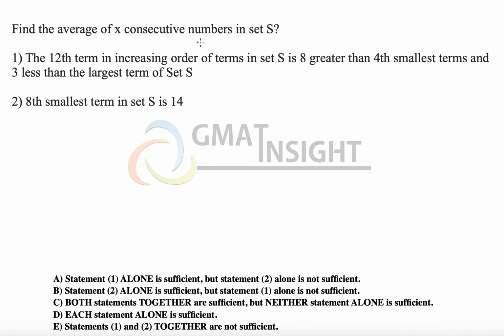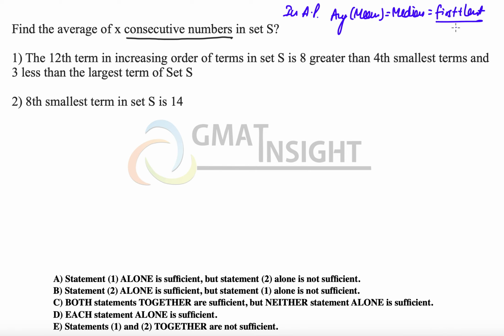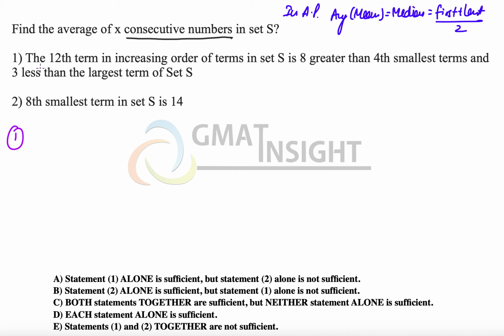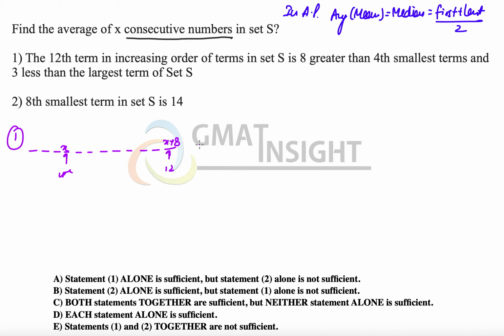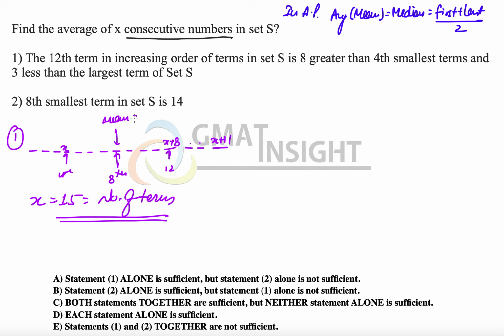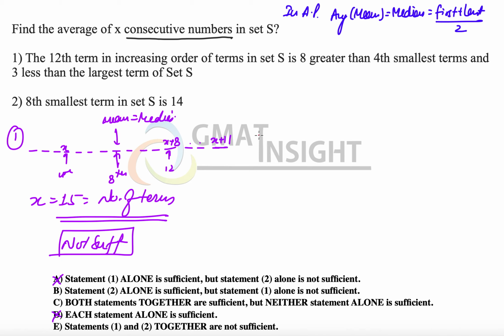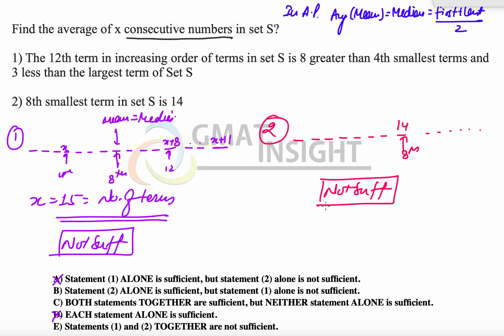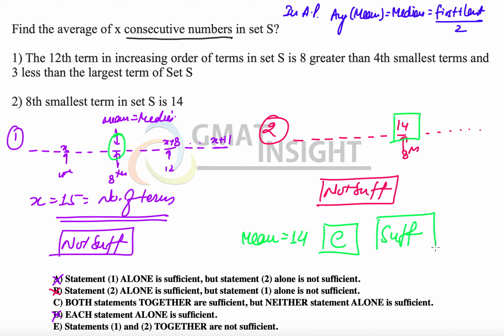DS Q-28 - Hard - Mean - Statistics GC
Find the average of x consecutive numbers in set S?
1) The 12th term in increasing order of terms in set S is 8 greater than 4th smallest term and 3 less than the largest term of Set S
2) 8th smallest term in set S is 14